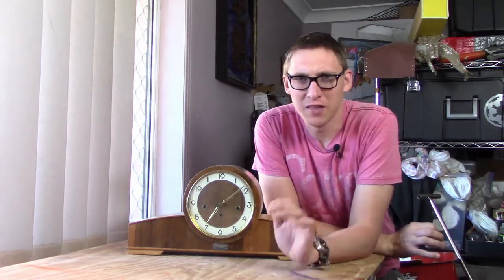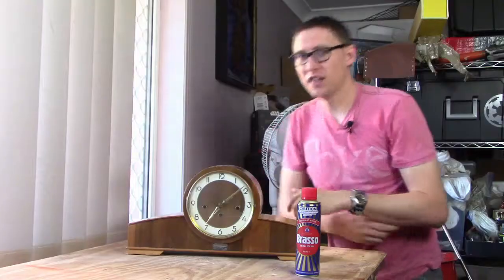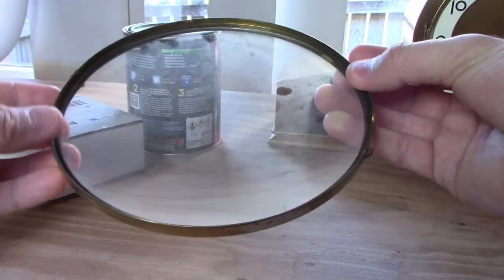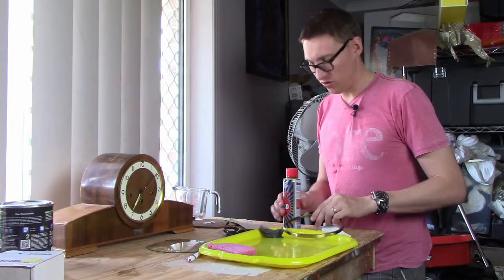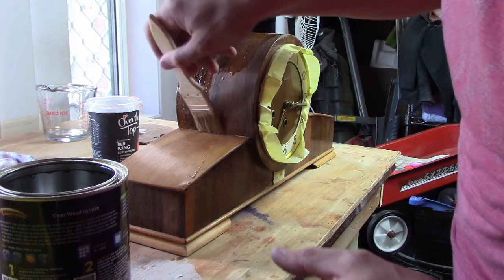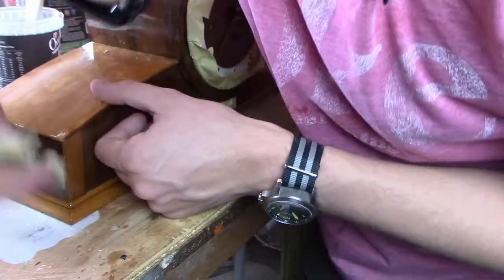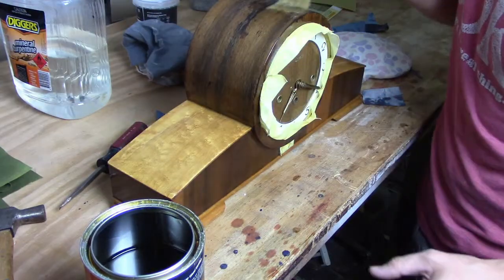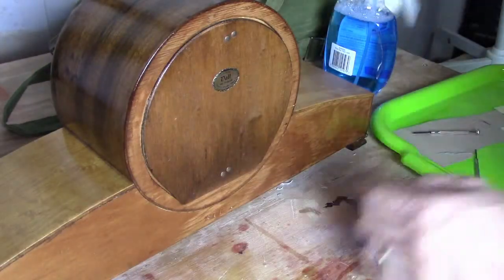Can it be fixed? Mantel Clock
First part of a new series "Can it Be Fixed?". To start things off I attempt to refurbish a mantel clock inherited from my wife's Grandfather. The brass needs polishing, the wood needs refinishing and need to get the pendulum tension spring replaced.

This build was heavily inspired by ClickSpring.

Music
Barilicious - Dan Lebowitz
Sally Goodin - Nat Keefe with The Bow Ties
The Bucket List -  Quincas Moreira
First Time Experience - Nate Blaze